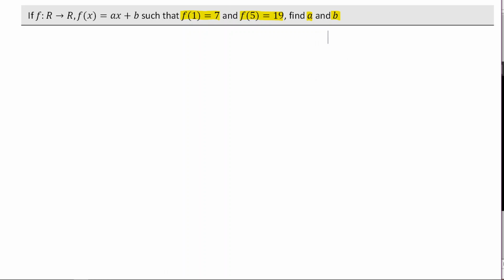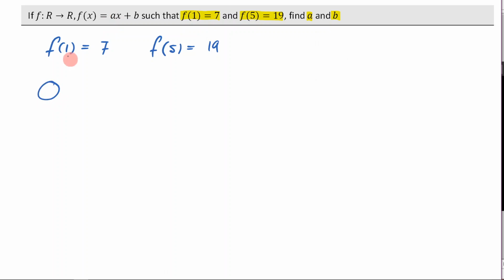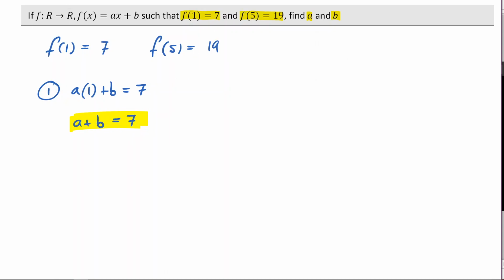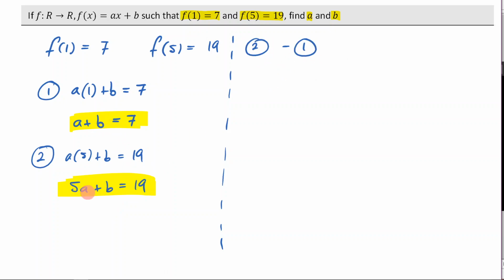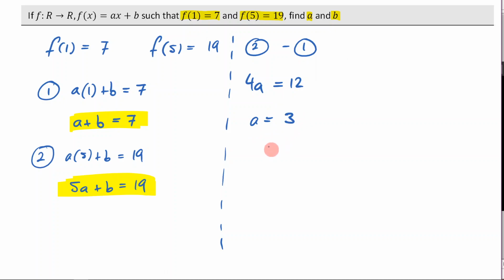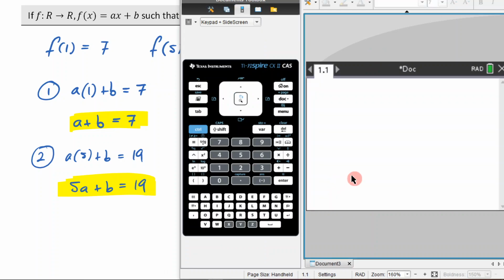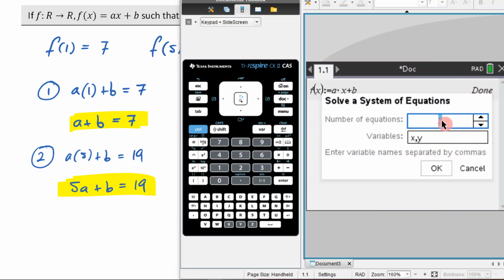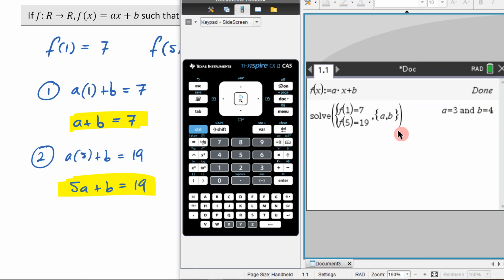Part 1 - Solving Simultaneous Equations (5F)